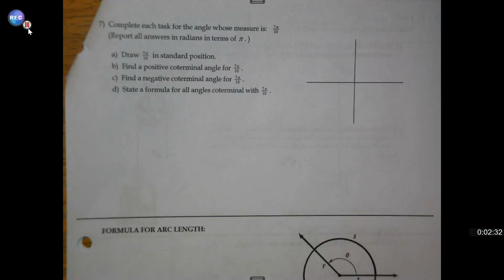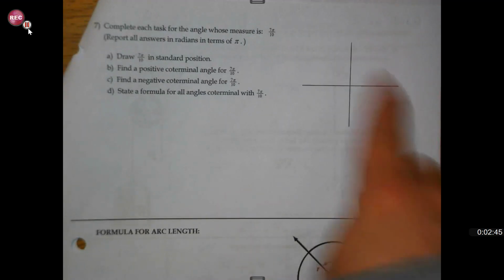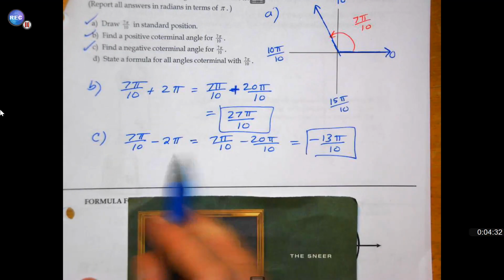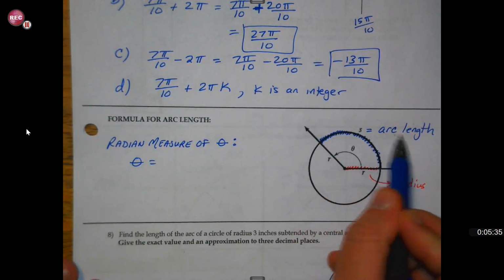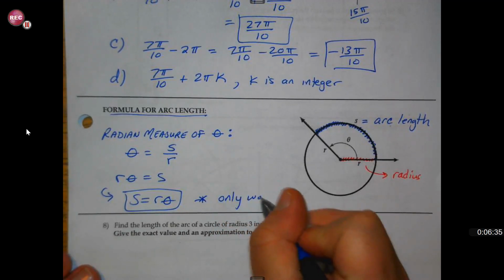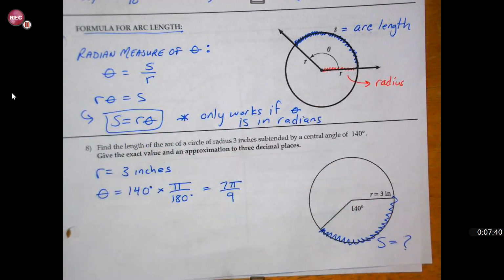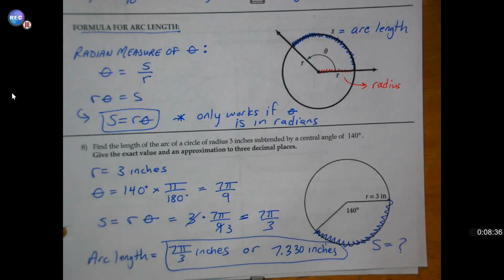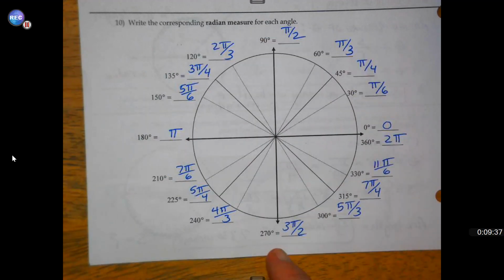CPPC 4.2 Pt2 Video Lesson